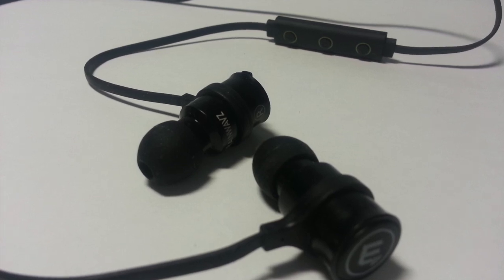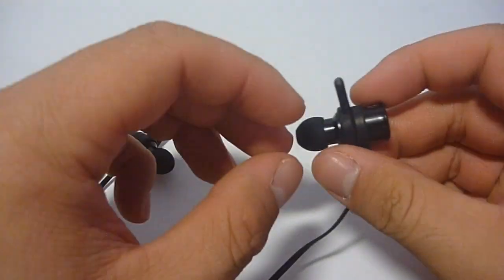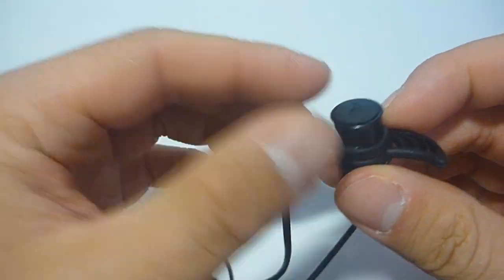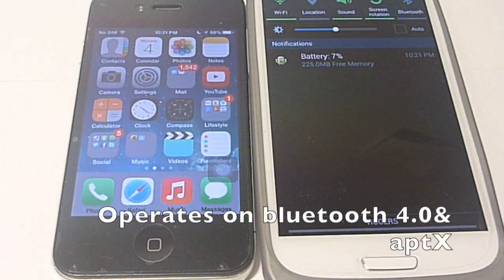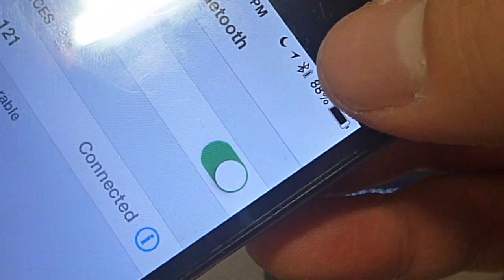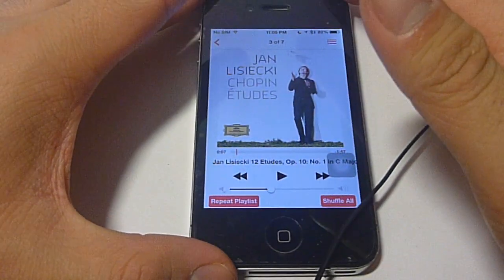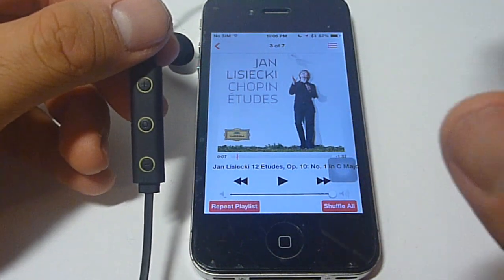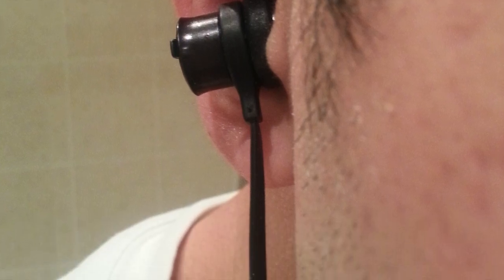Affordable Bluetooth Brainwavz BLU 100, Go Wireless!